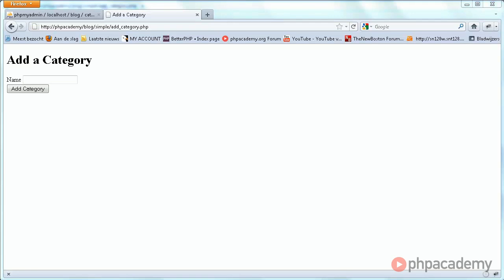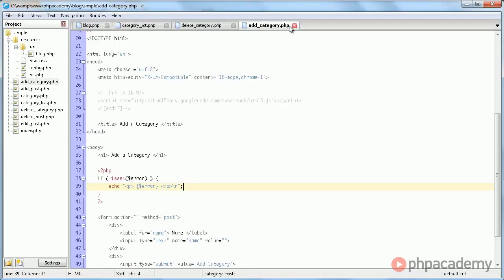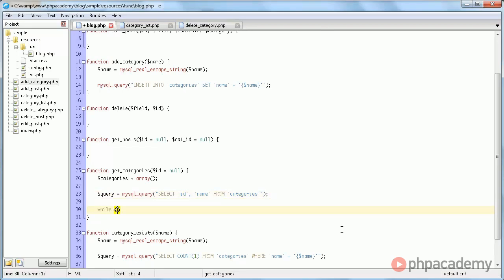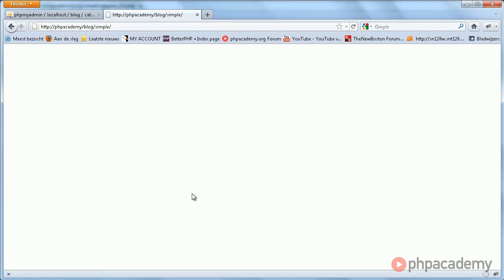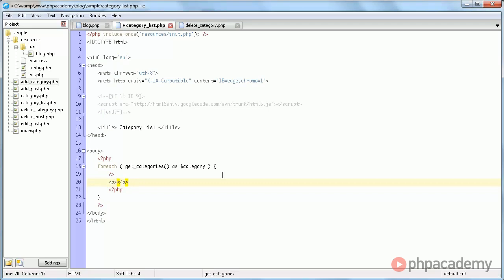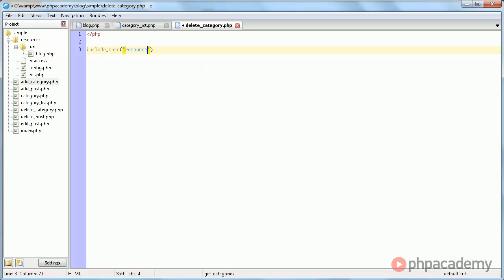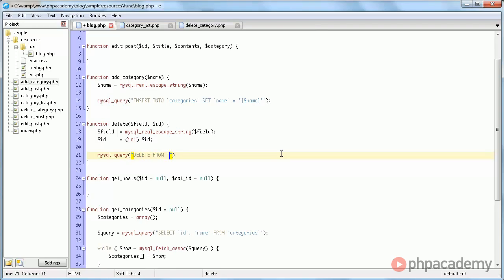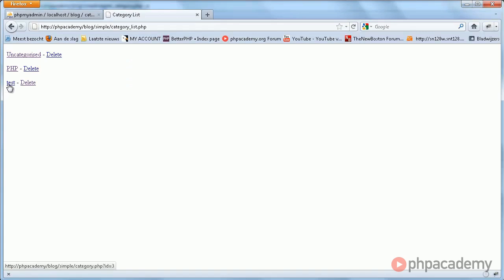PHP Tutorials: Creating a Blog (Part 5/11)